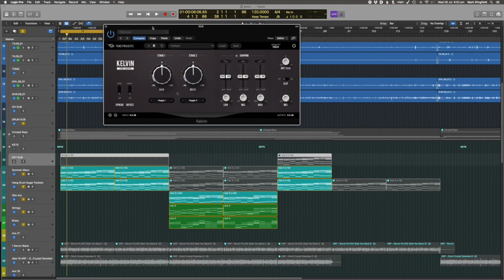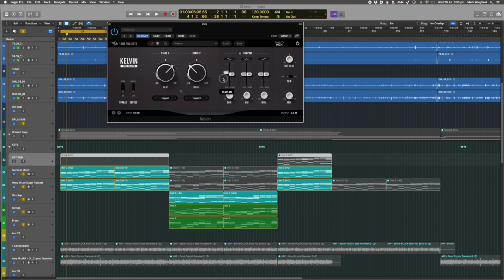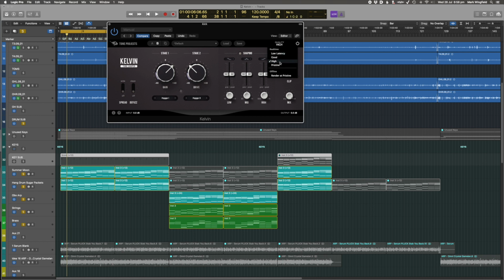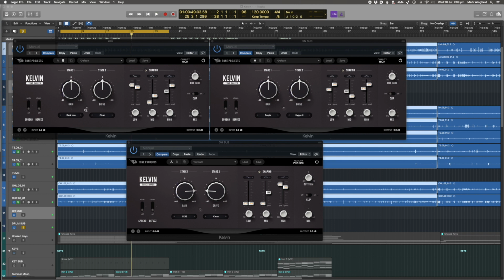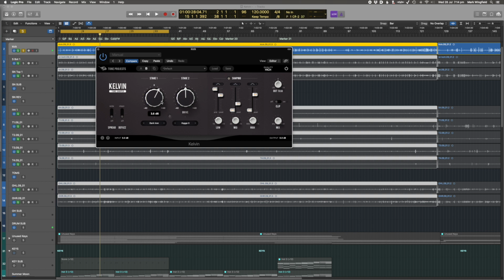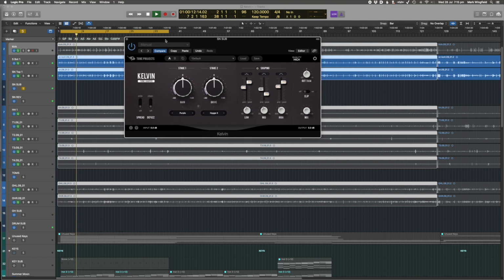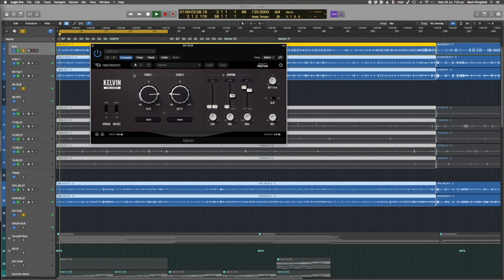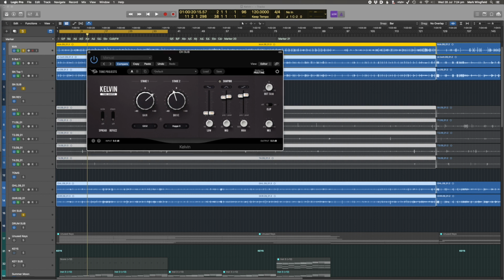Kelvin new gen analog tone shaping!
Critically acclaimed jazz and prog rock mixing and mastering engineer Mark Wingfield demonstrates audio examples of the Tone Projects Kelvin Tone Shaper on drums and master 2 bus.

Mark has mixed or mastered three Downbeat Magazine Masterpiece Albums of the Year, two JazzWise Best Releases of the Year and three All About Jazz Best Albums of the Year.  Jazz albums he has mixed or mastered have received more than 300 rave reviews worldwide.  Mark mixes and masters at his UK based Heron Island Studio.

heronislandstudio.co.uk